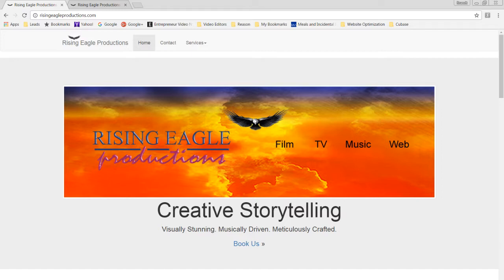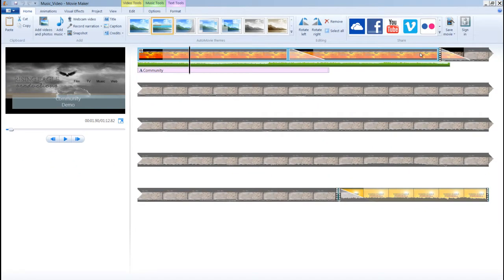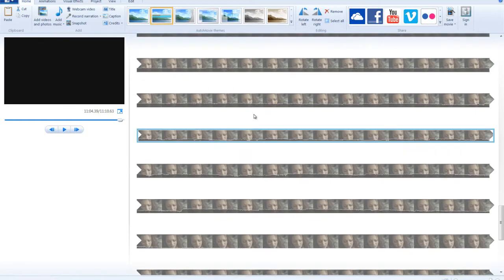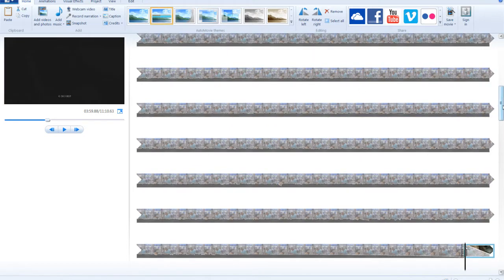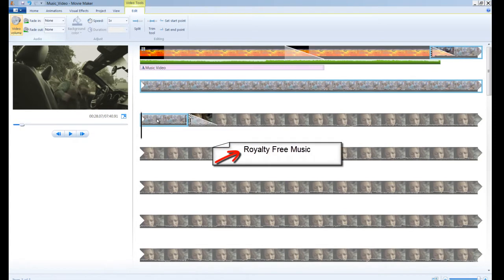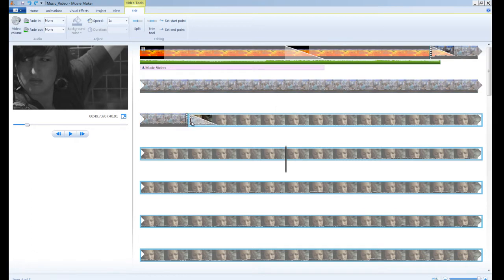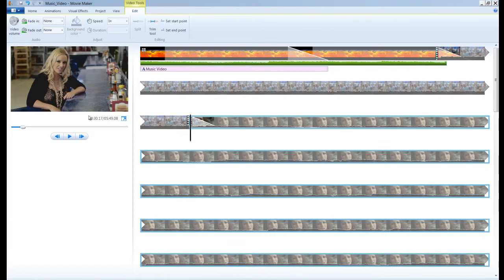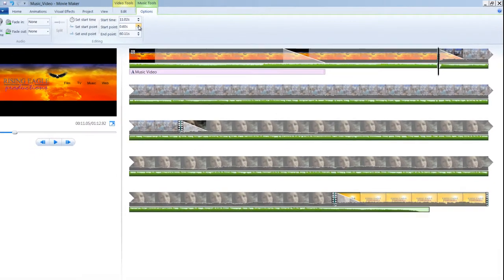Windows Movie Maker Tutorial_02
Video editing tutorial for the novice using Windows Movie Maker for the small or large business owner.  This is the second tutorial that goes more in depth on the process.